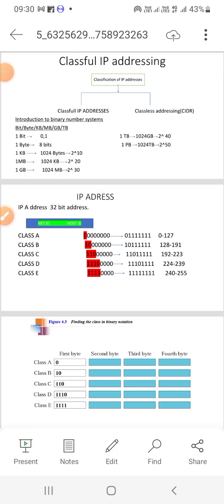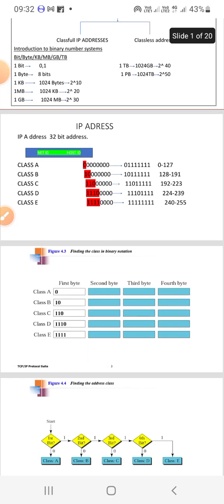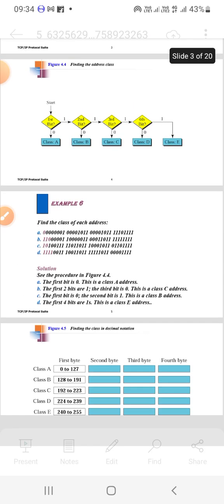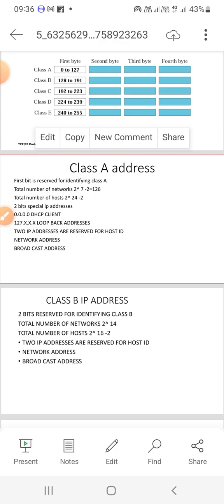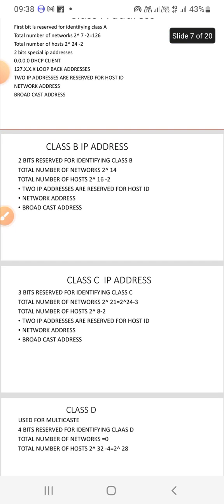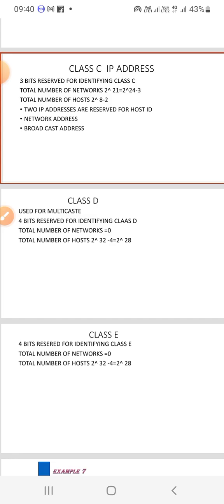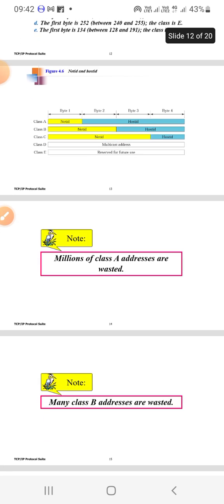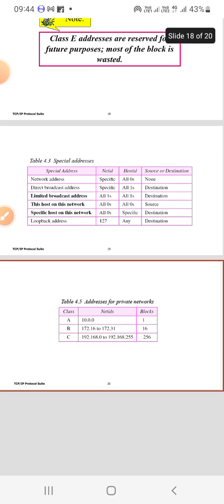classfull IP addressing